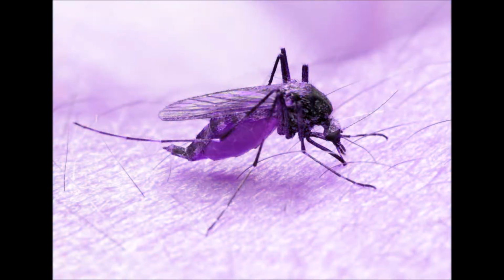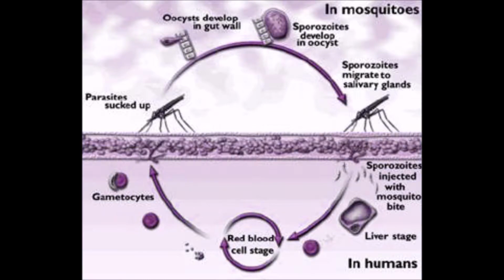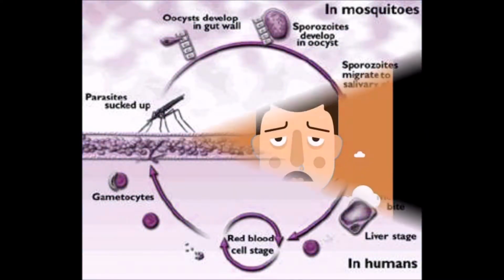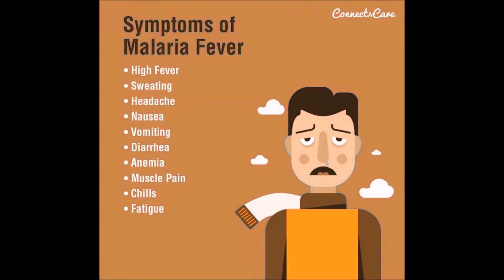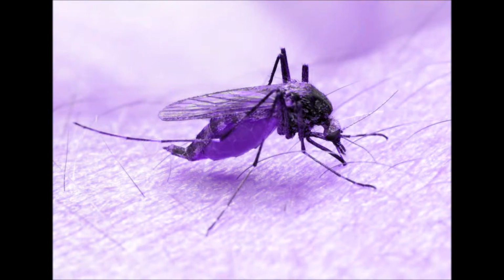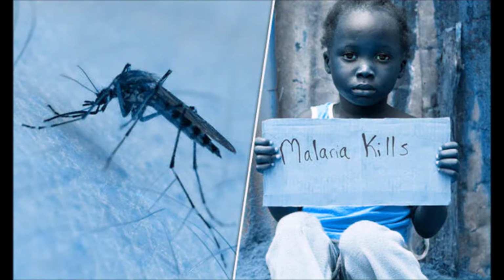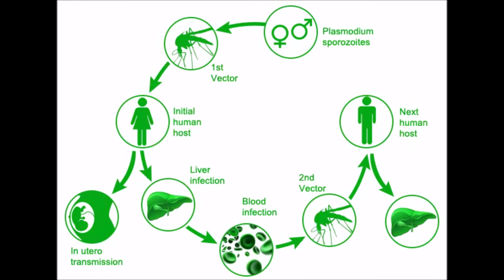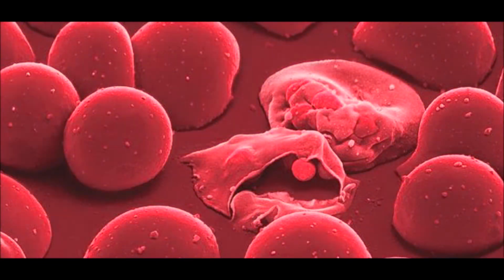Malaria - Pathogenesis, Clinical Symptoms and Treatment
The symptoms of malaria typically develop within 10 days to four weeks following the infection. In some cases, symptoms may not develop for many months. certain malarial parasites can enter the body but will be dormant for long periods of time.